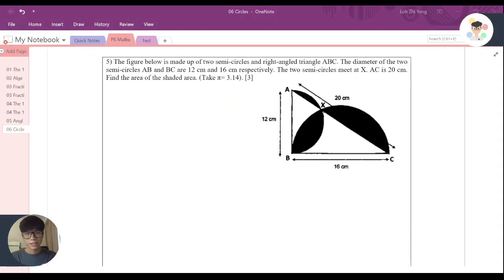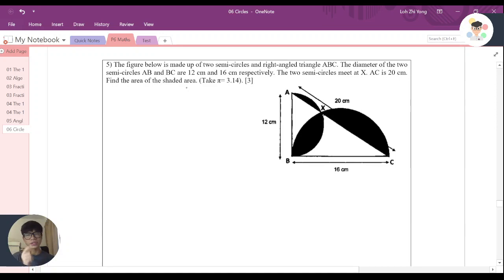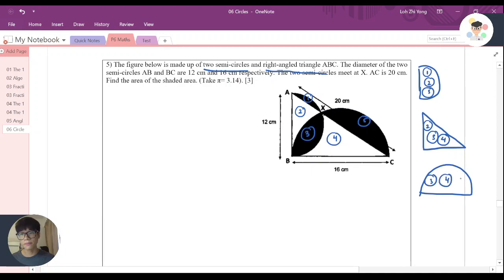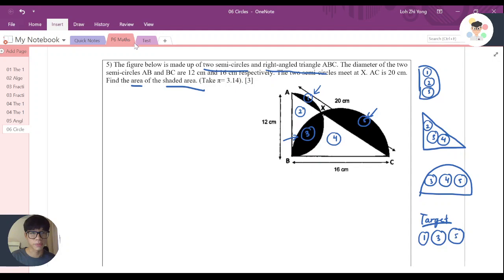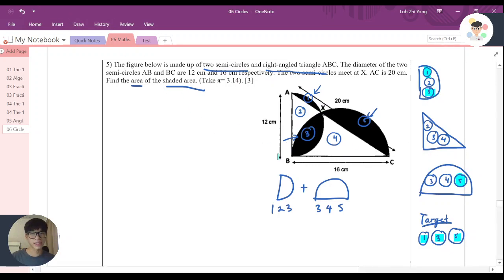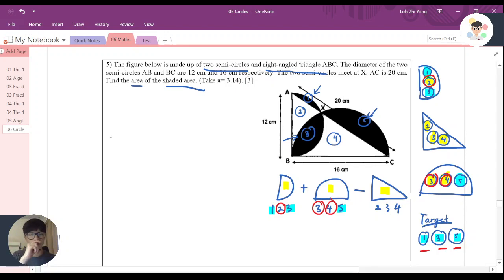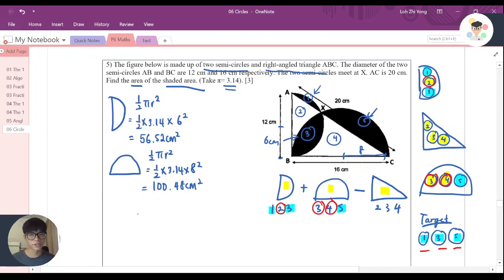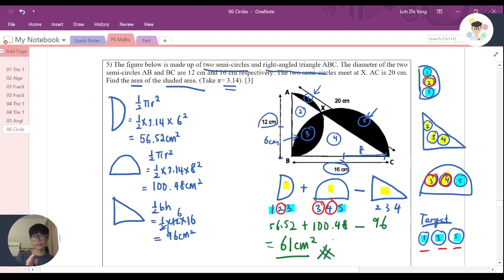Booklet 06 Page 15 Question 5